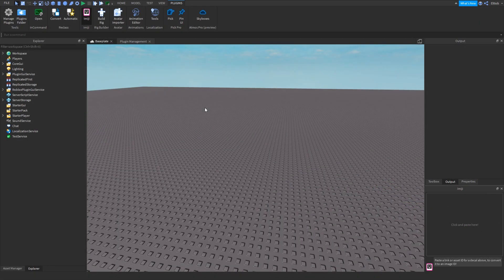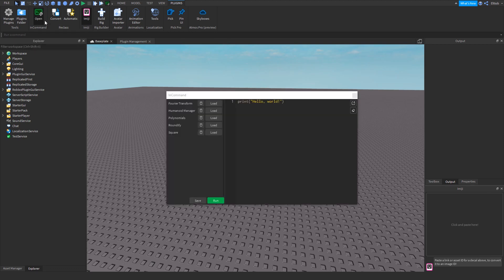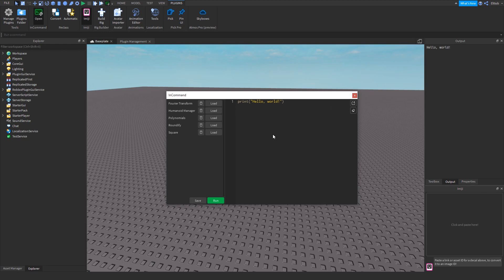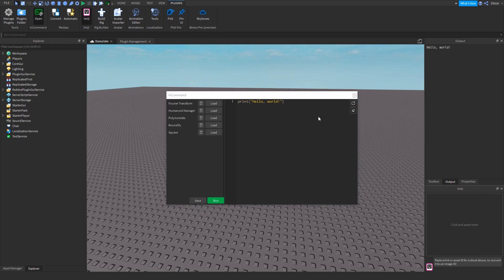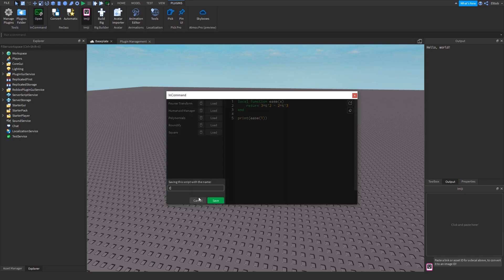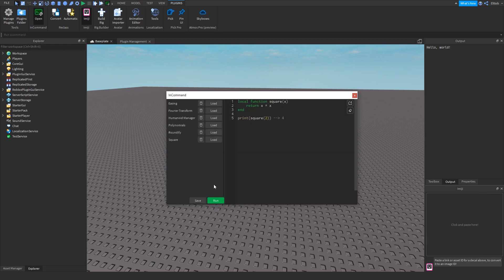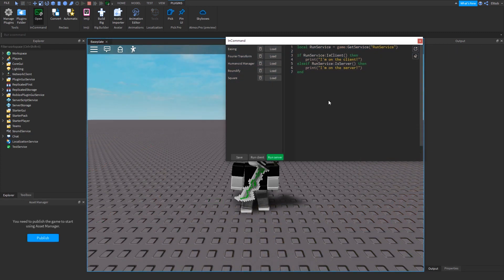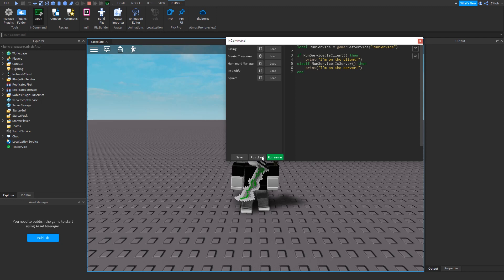Getting Started with InCommand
A brief introduction to InCommand, from the Elttob Suite.